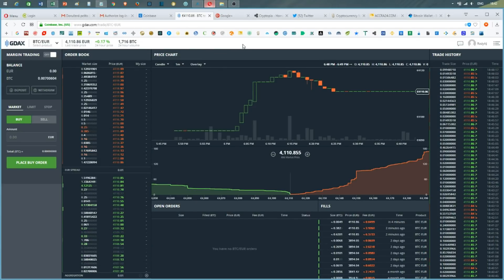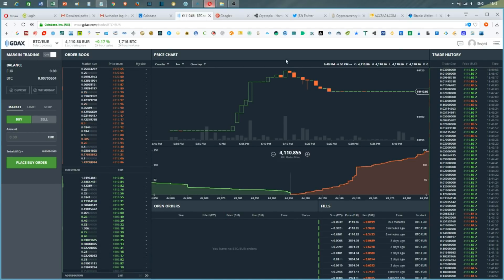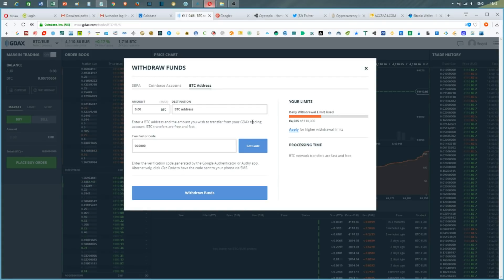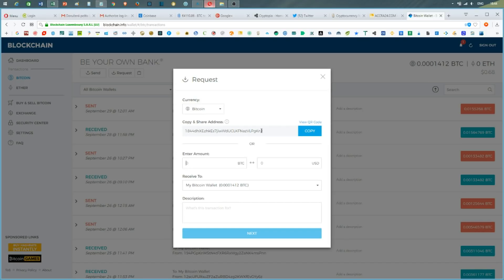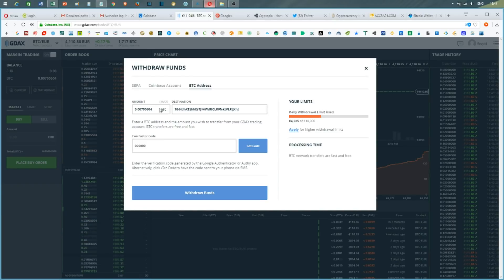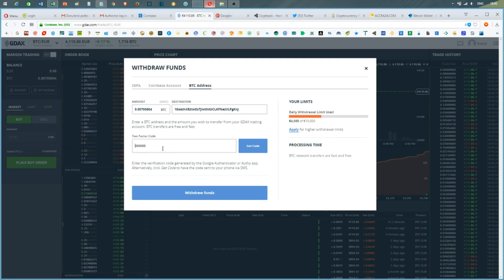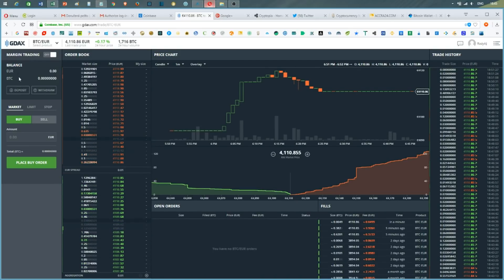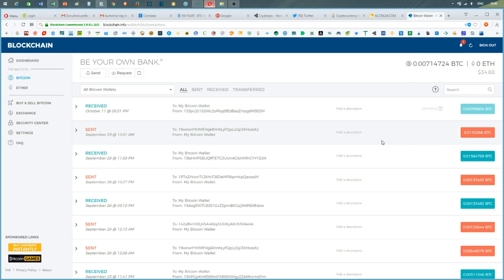How to withdraw BTC from GDAX to Blockchain wallet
In this video I will show the basic steps how to send your BTC coins from GDAX account to your public Blockchain wallet.

👍 Thank You Very Much For Watching And Sharing This Video!

Social:
Tweeter : @CryptoRodi